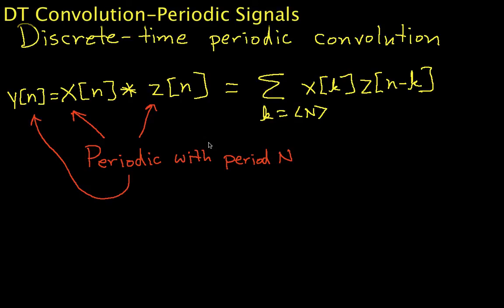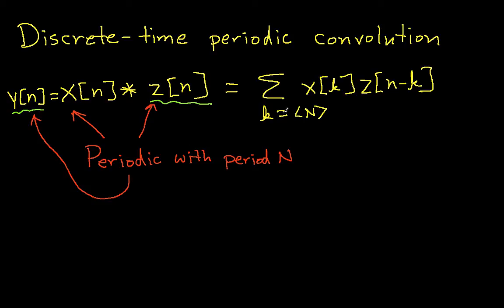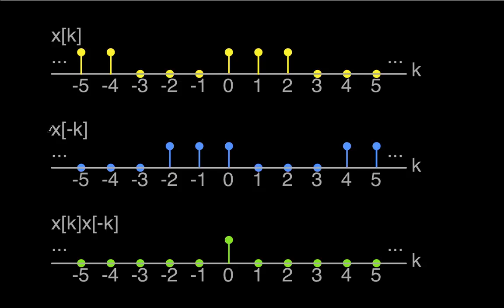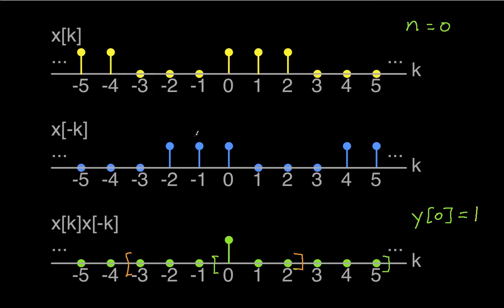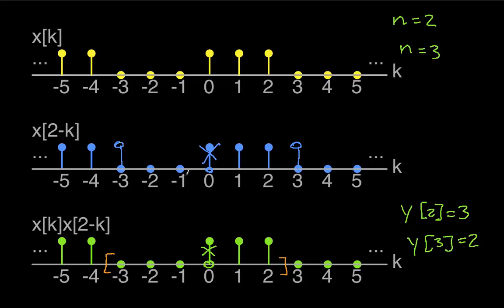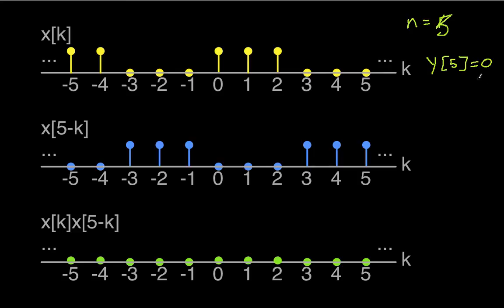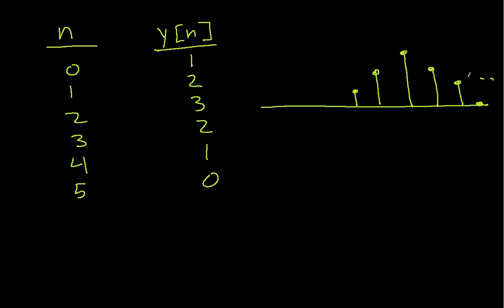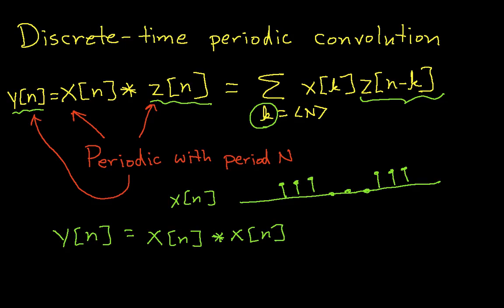DT Convolution-Periodic Signals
Shows how two discrete-time periodic signals are convolved through an example of convolving a square wave with itself.